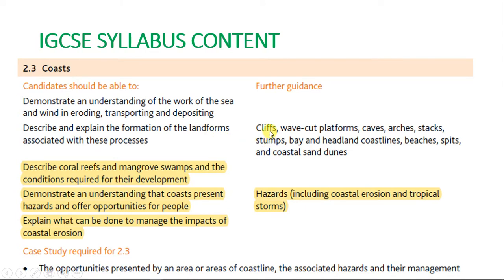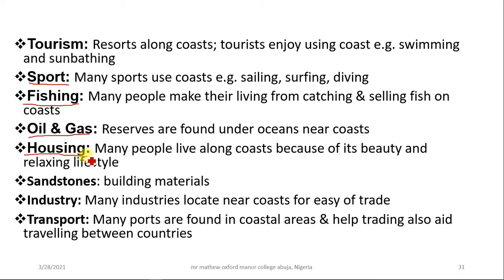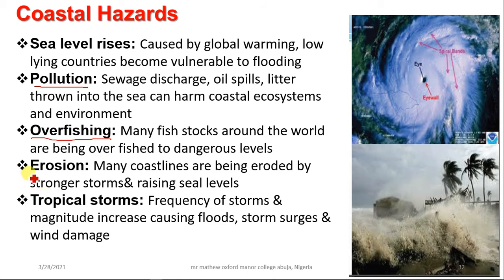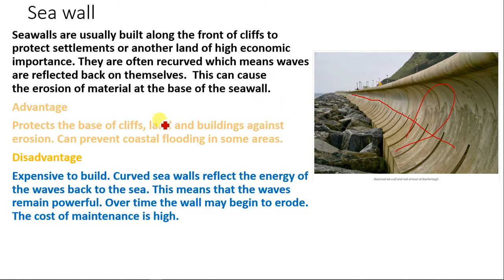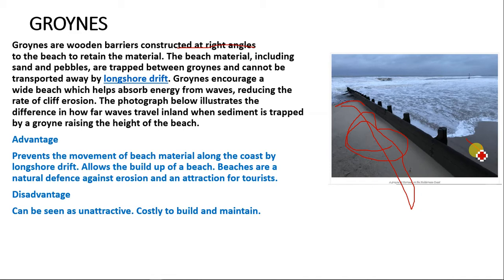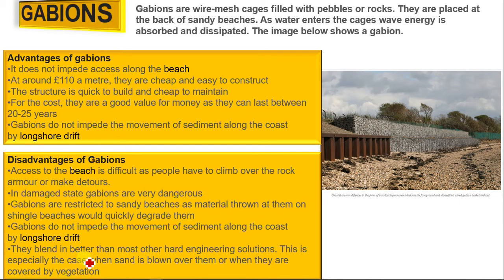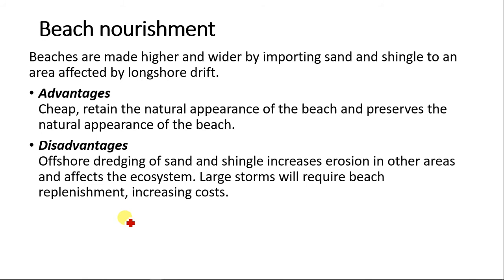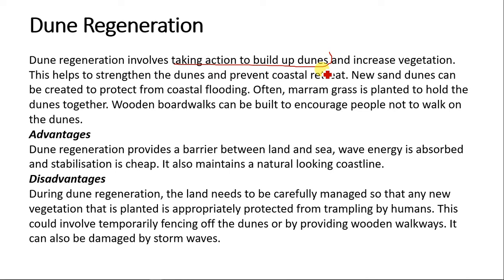coastal hazard and management IGCSE GEOGRAPHY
In This lesson, you will understand the different opportunities presented by a coast, some major coastal hazards, and how you use both soft and hard engineering in coastal management